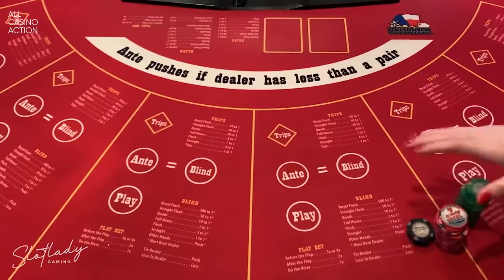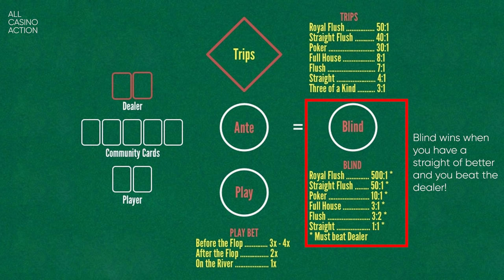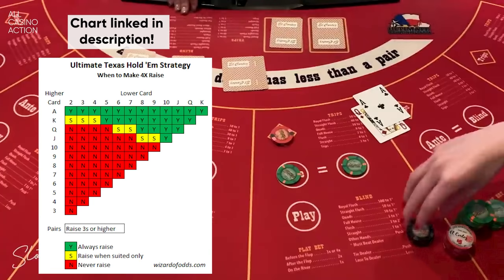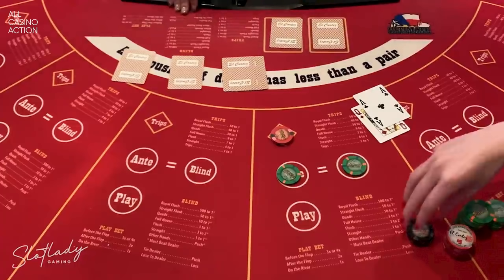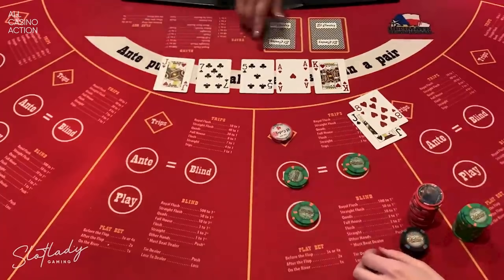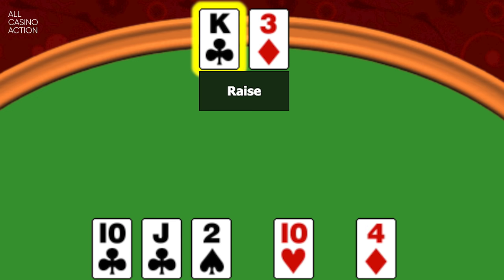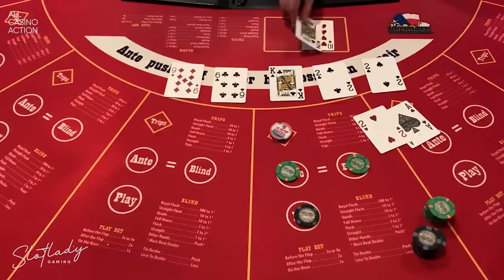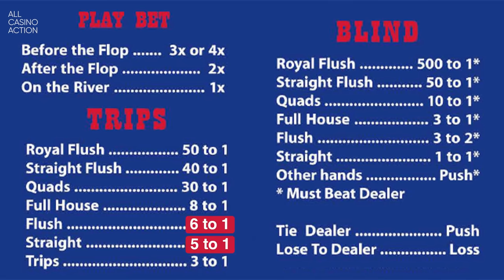HOW TO PLAY ULTIMATE TEXAS HOLD'EM! MY STRATEGY AND COMPLETE BREAKDOWN OF THE GAME!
For more in depth information about the odds and strategies for this game I highly recommend Wizard of Odds' page on Ultimate Texas Hold'em!